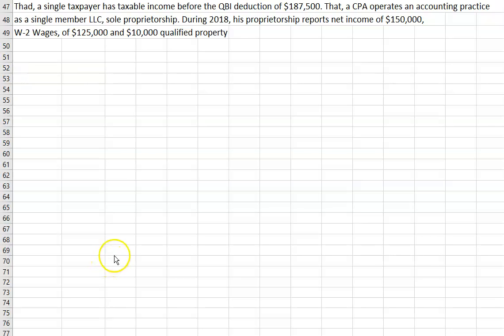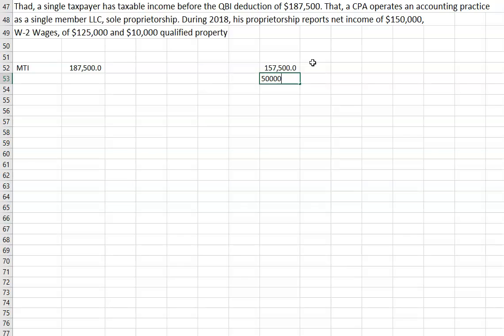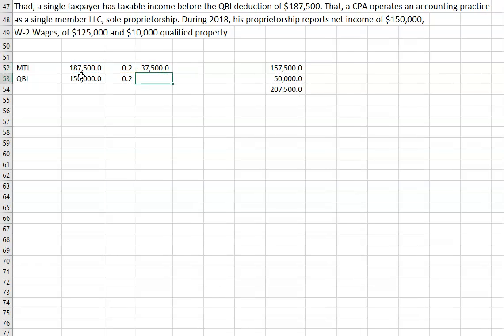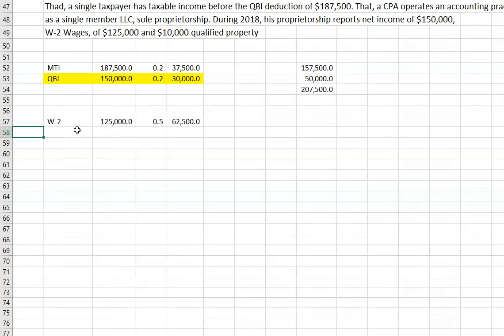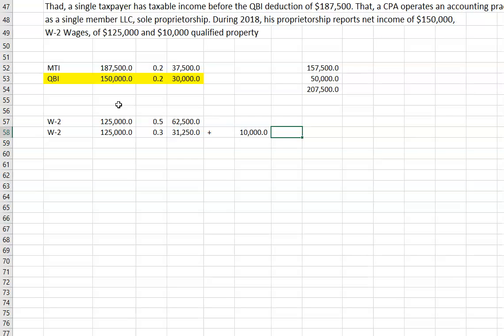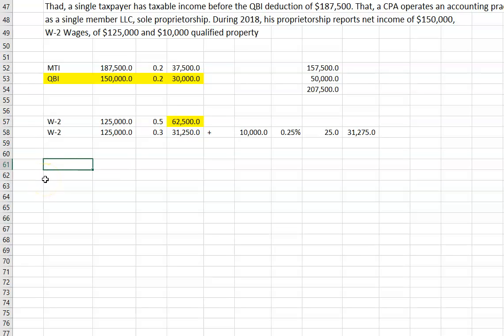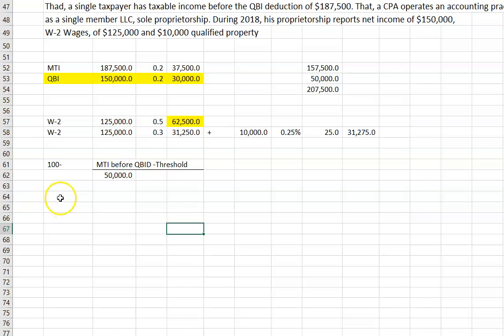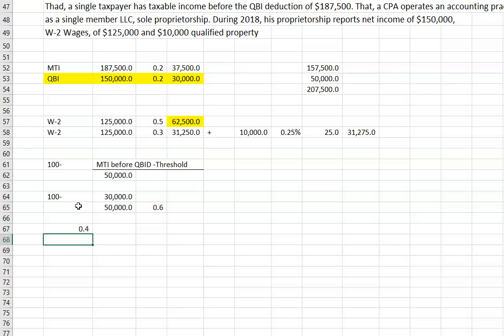EX 2-17 Cengage problem worked out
QBID with specified services limitation